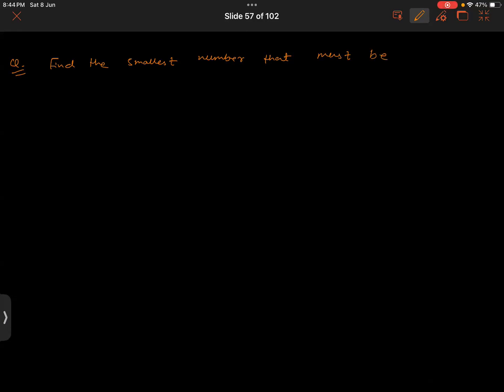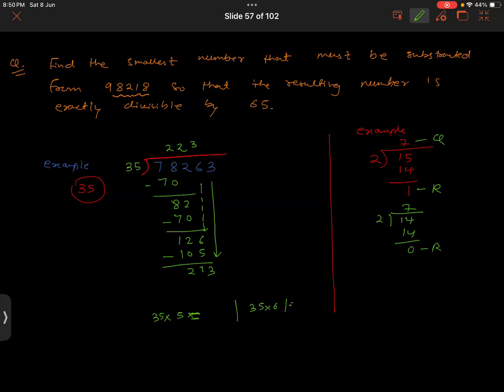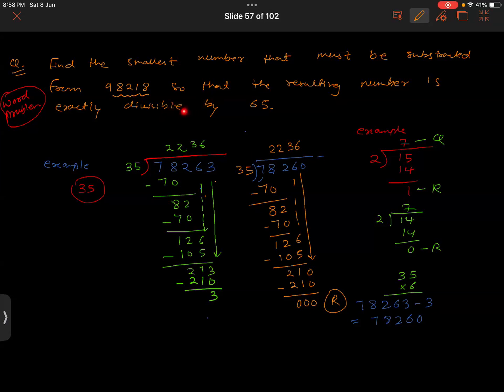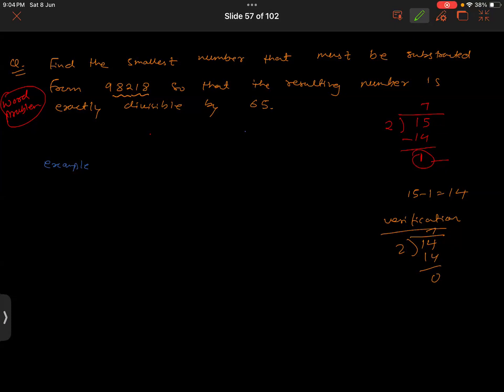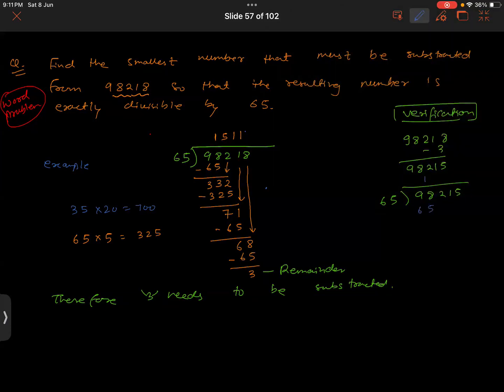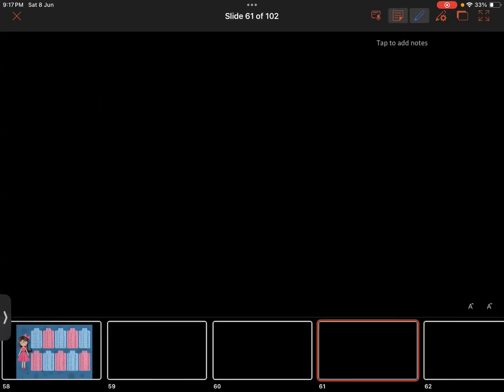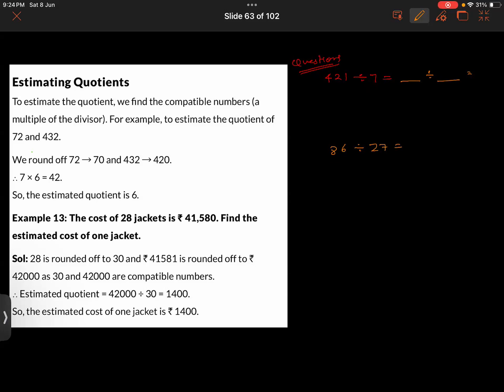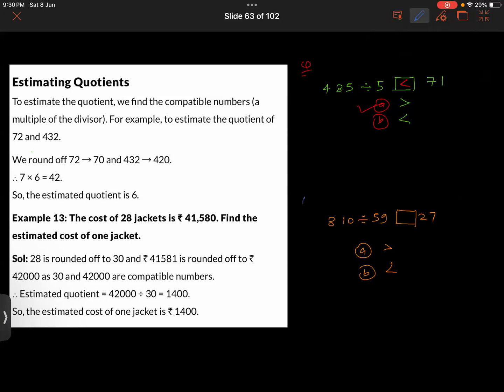Learnivio | Maths Lect 5th CBSE M1 08-06-2024